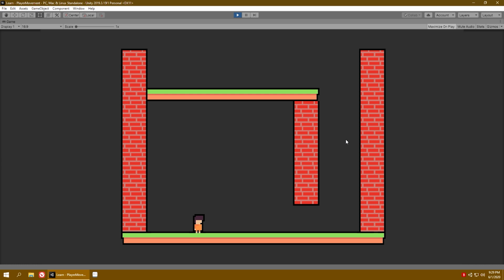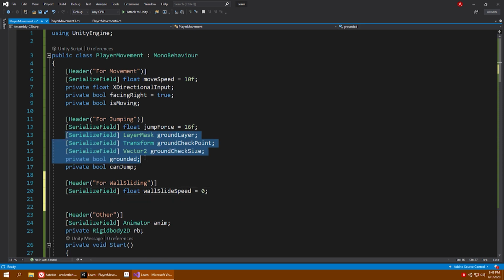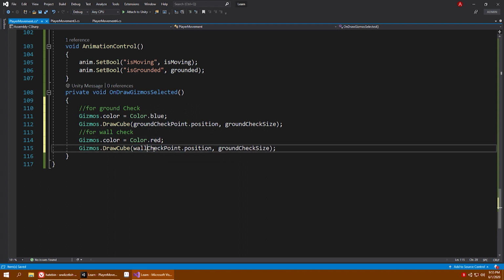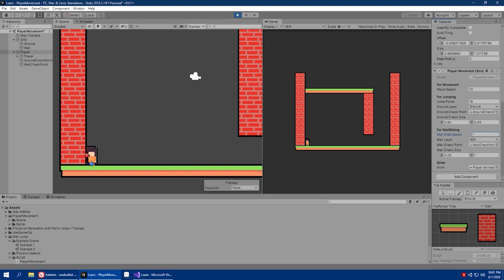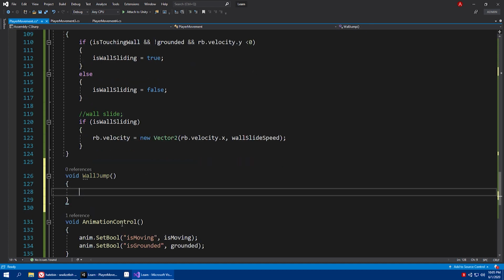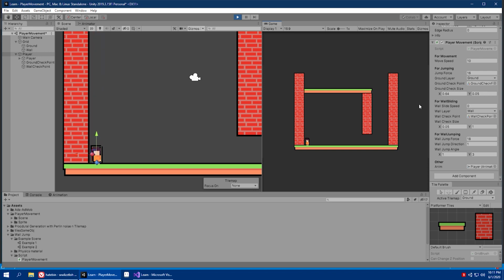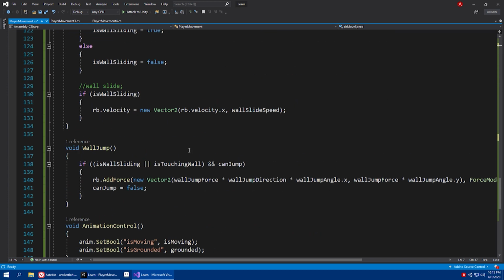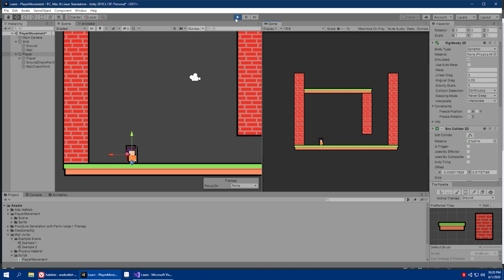Wall Slide and Wall Jump Unity 2D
In this video we learn about wall jumps in unity 2D. We will start by making wall slides and then make wall jumps . There are many problems in making wall jumps which I will try my best to make you understand how / why that problem is happeneng. And at the end you will know more about wall jump then any other video . I can assure you that.

You can Download the Tutorial File Here